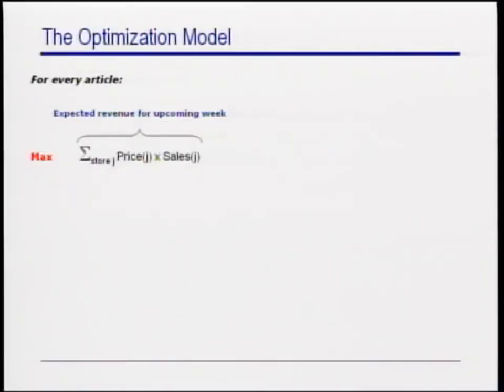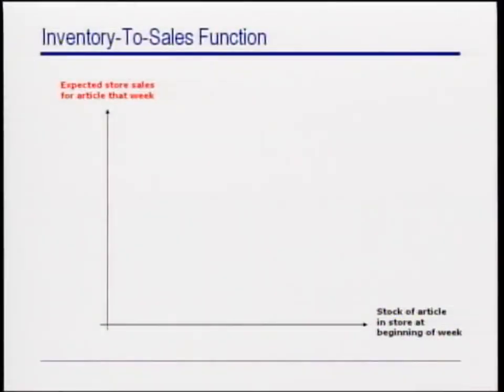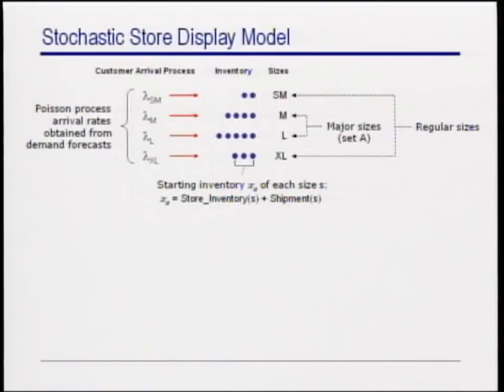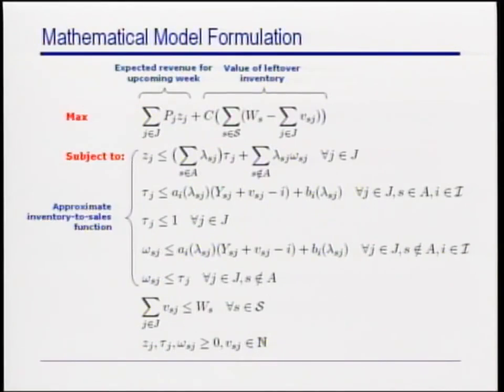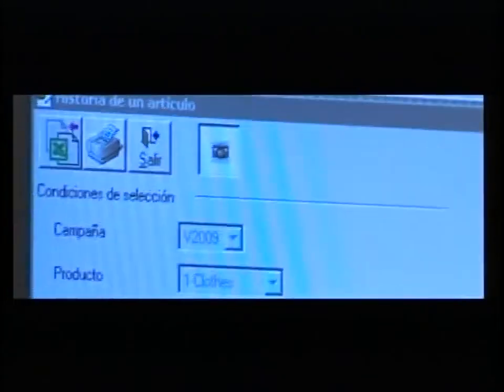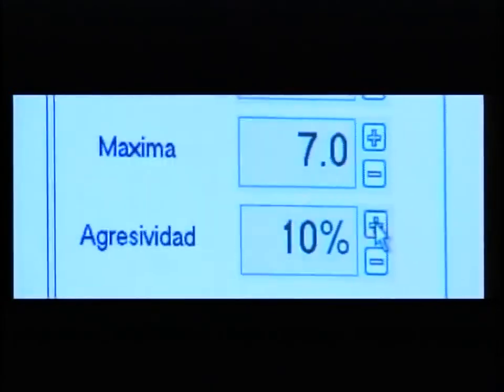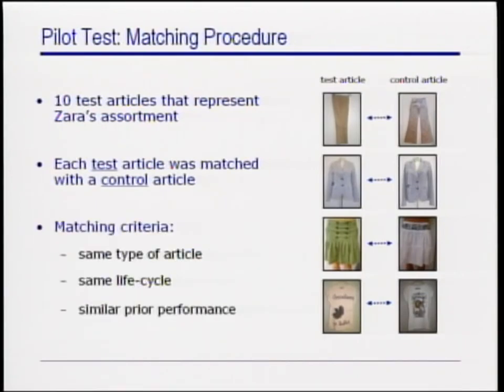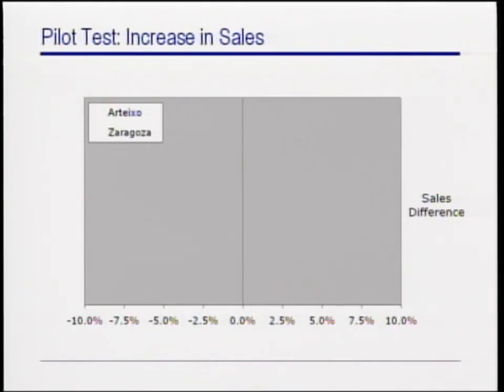Zara - Approach and Methodology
2009 FRANZ EDELMAN AWARD